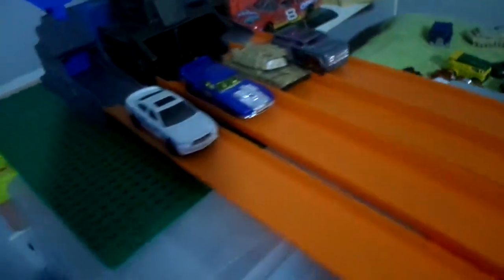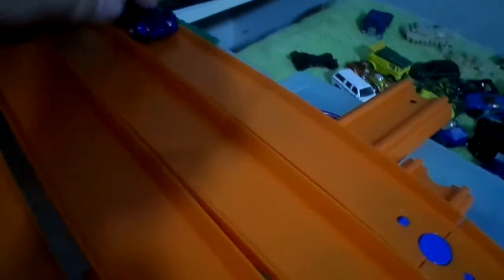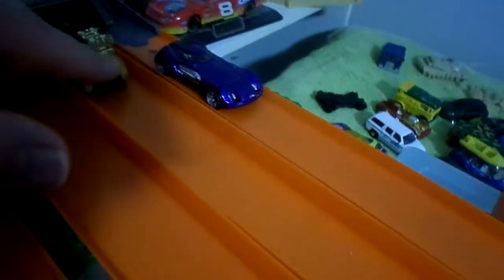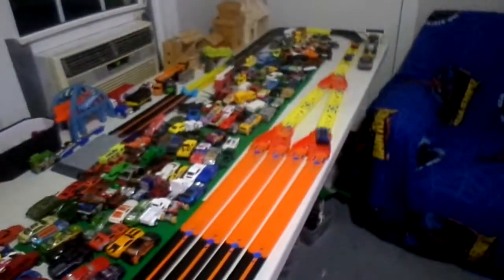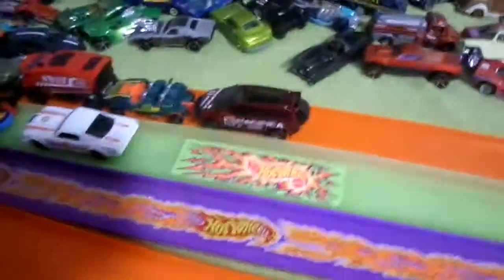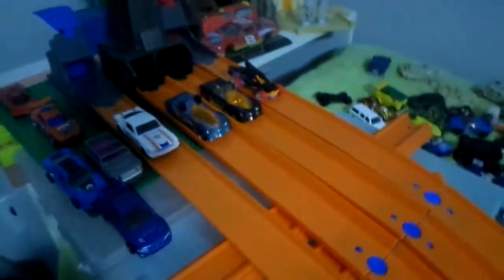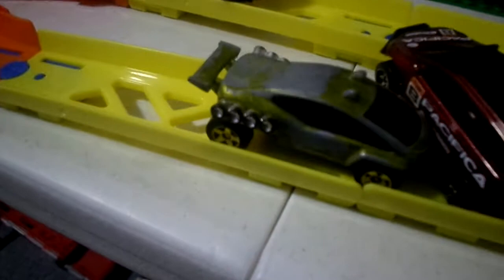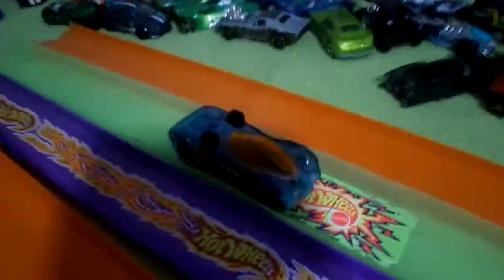Hot Wheels vs Matchbox Racing 5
More Racing!